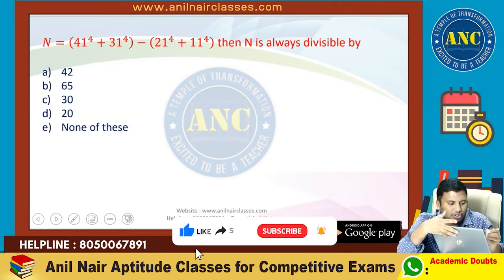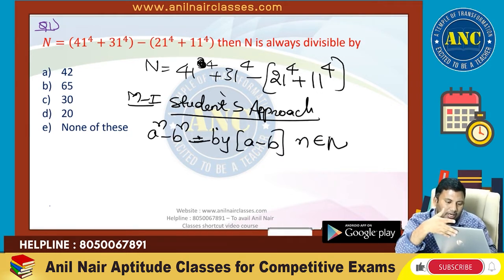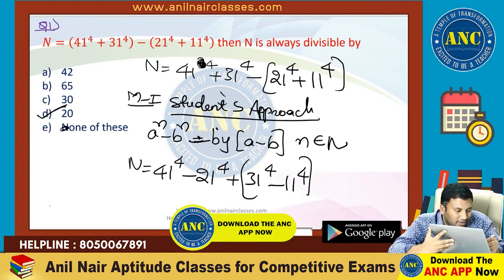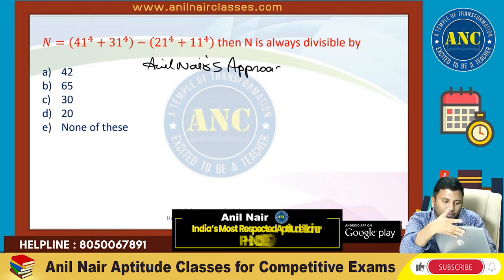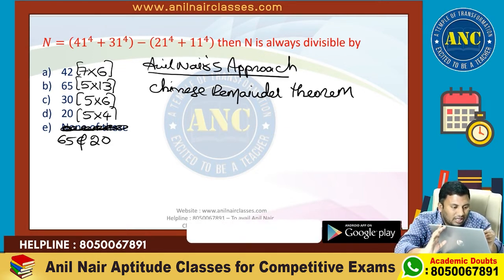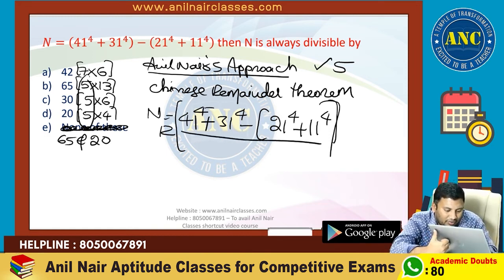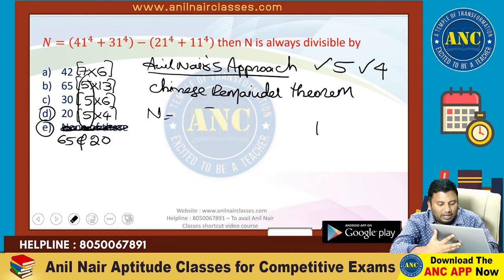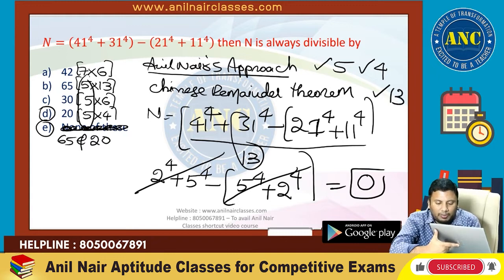CAT2023 Quant: Most Expected Questions & Tips || Session-1 || @anilnairclasses || Download ANC App